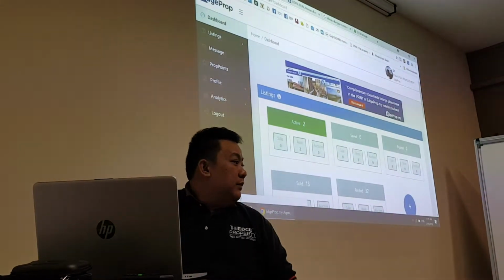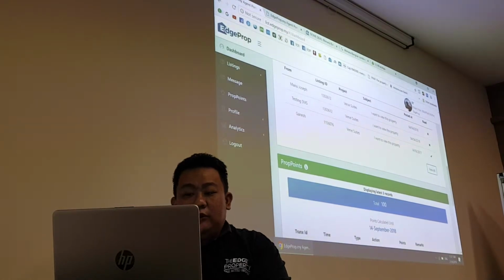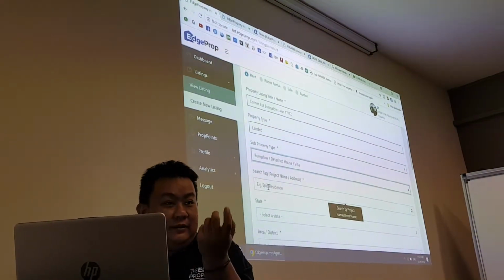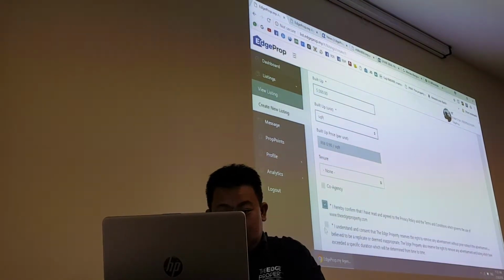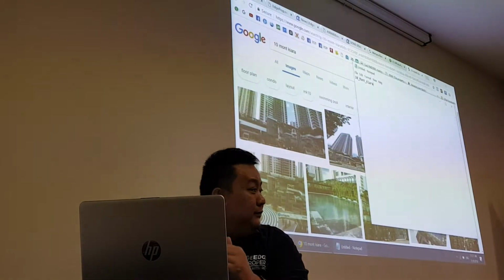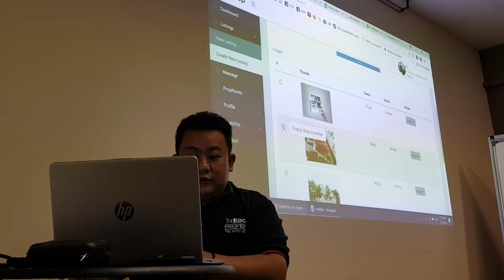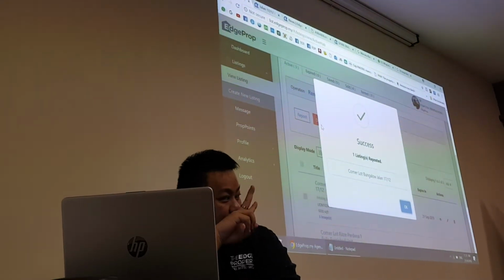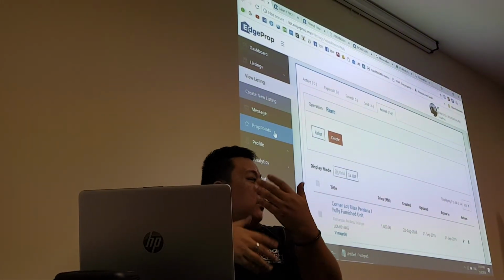Thanks Edgeprop for briefing us about their property platform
Freeman Woo and Team (Mont Kiara)